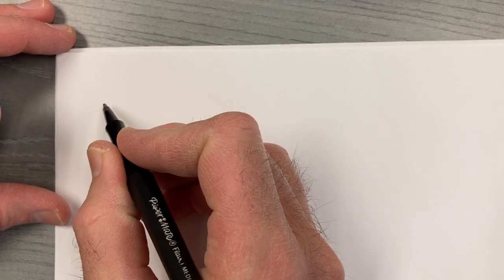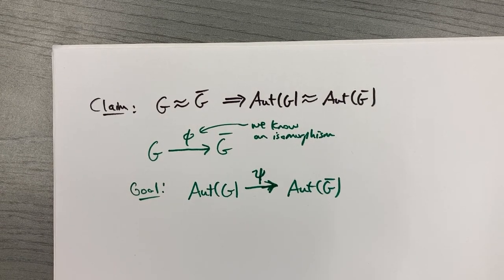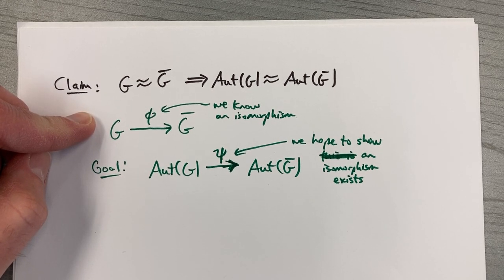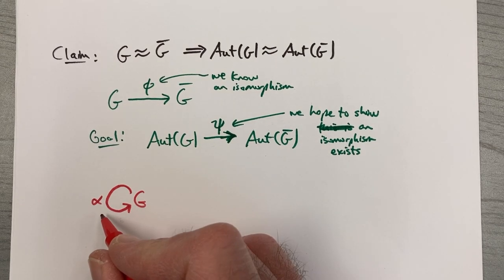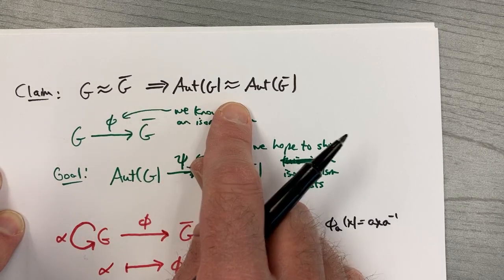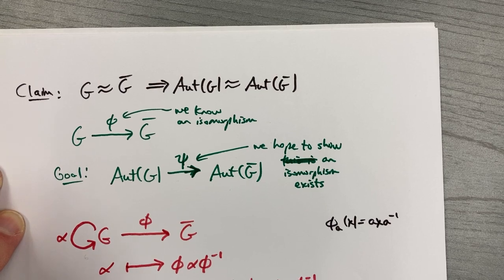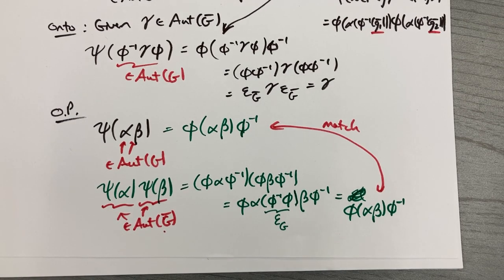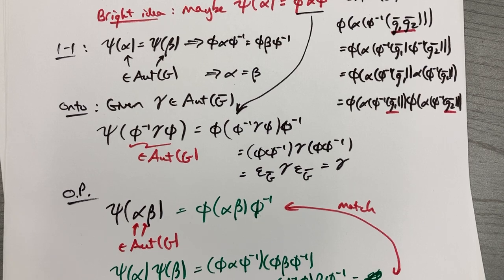Abstract Algebra: Isomorphic Groups have Isomorphic Automorphism Groups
Abstract nonsense in the math class Abstract Algebra is fun! If G and Gbar are isomorphic groups, then the group of automorphisms Aut(G) is isomorphic to Aut(Gbar) (so Aut is group invariant for isomorphic groups). How is this proved? Using a simple diagram-chasing argument like in Category Theory. In fact, Aut is an example of a functor in the category of groups from Abstract Algebra.

🔴 "Contemporary Abstract Algebra", by Joe Gallian